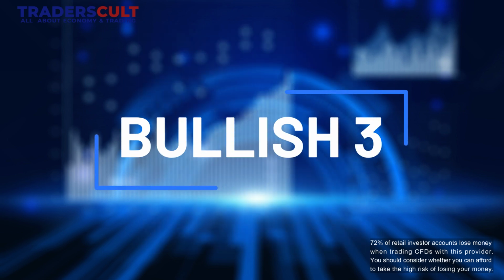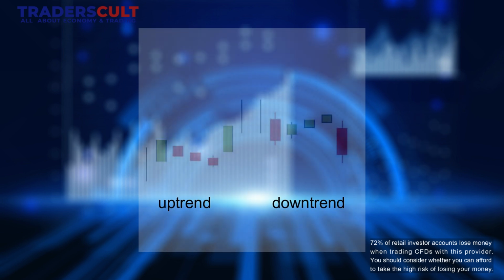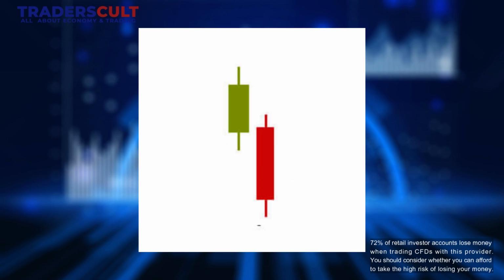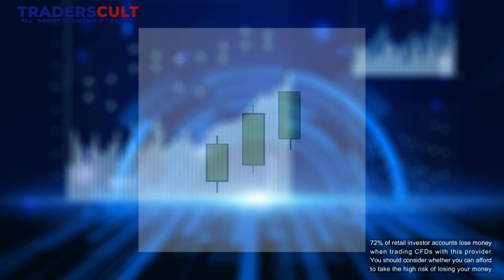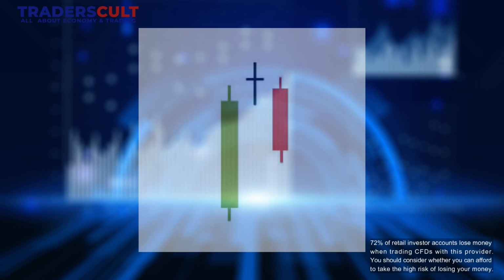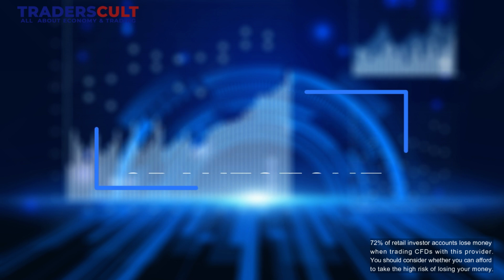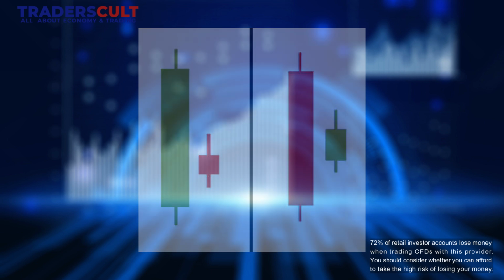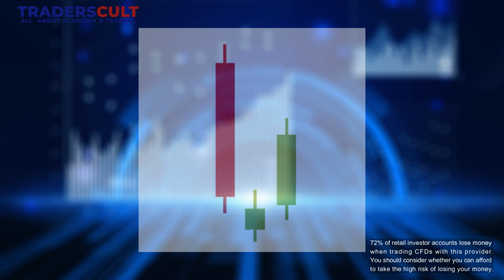Candlestick and trading chart Patterns Anthology | 25 patterns for Price Action